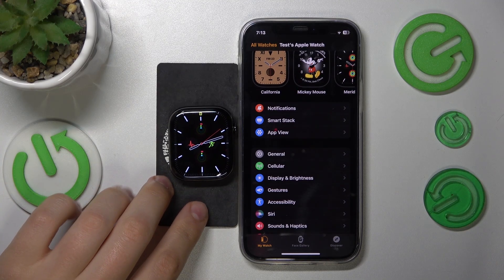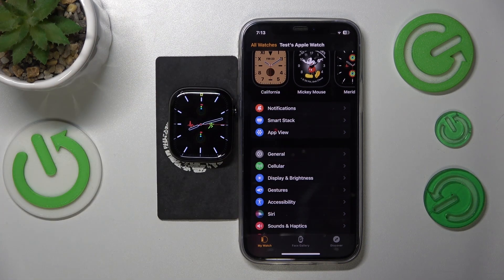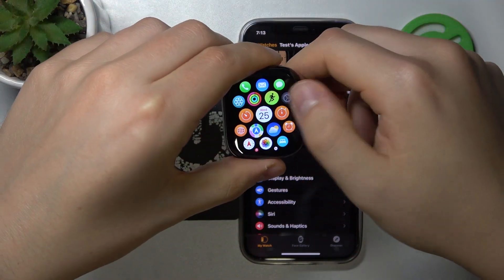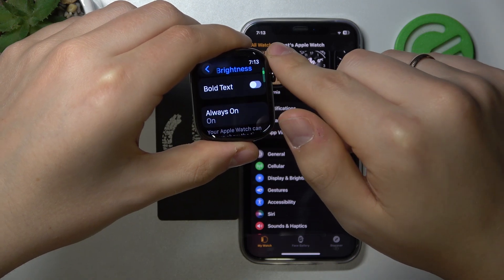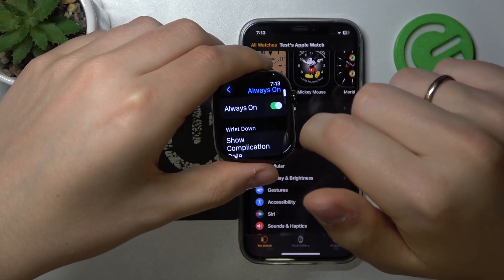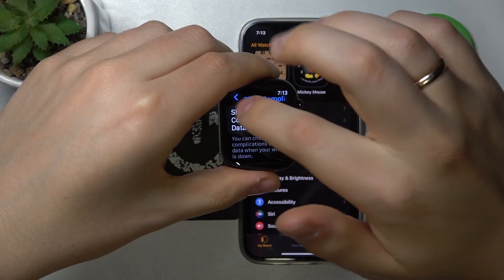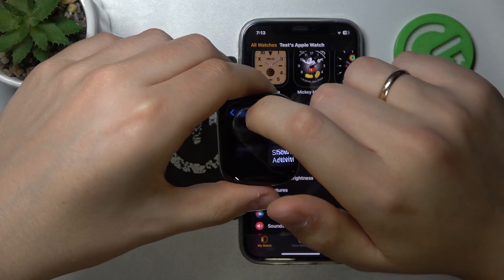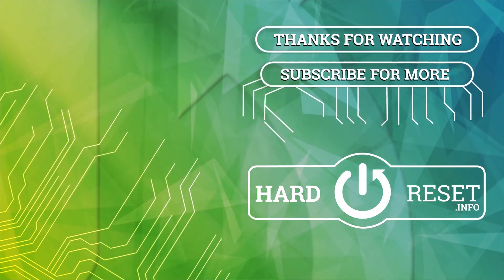Apple Watch Series 10 - How to Enable/Disable Always On Display (AOD) - Save Battery Life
In this tutorial, we'll show you how to enable or disable the Always On Display (AOD) on your Apple Watch Series 10 46mm. The AOD feature allows you to see the time and other key information even when your wrist is down. Disabling this feature can help conserve battery life. We’ll guide you through the steps to access display settings, toggle AOD on or off, and customize your display preferences. Join us to optimize your Apple Watch for your daily needs.

How to access display settings on Apple Watch Series 10 46mm How to enable or disable the Always On Display (AOD) on Apple Watch Series 10 46mm Tips for conserving battery life by managing AOD settings on Apple Watch Series 10 46mm How to customize display preferences for your Apple Watch